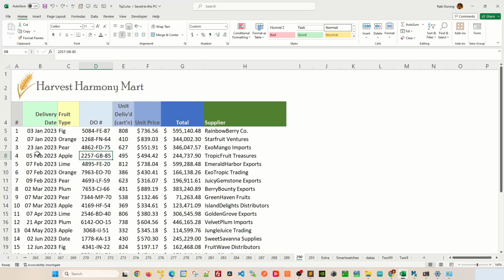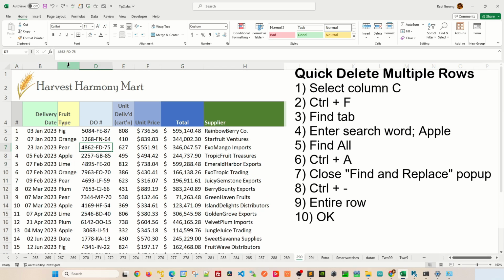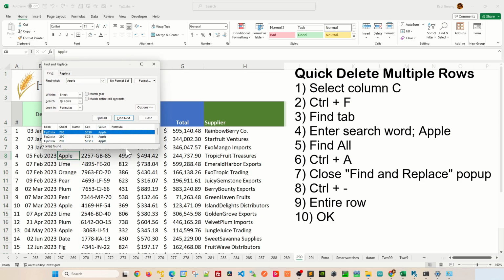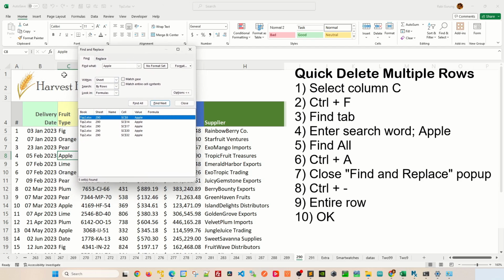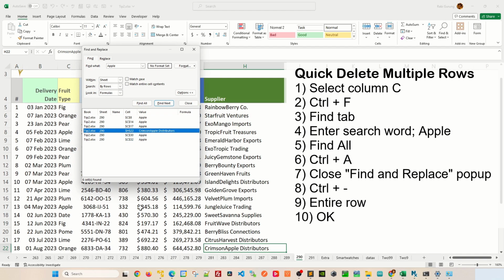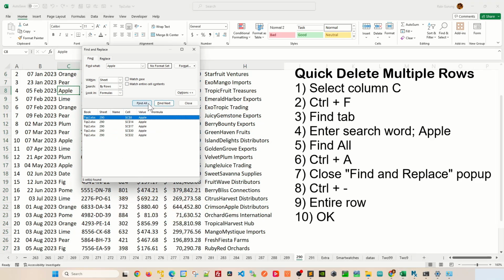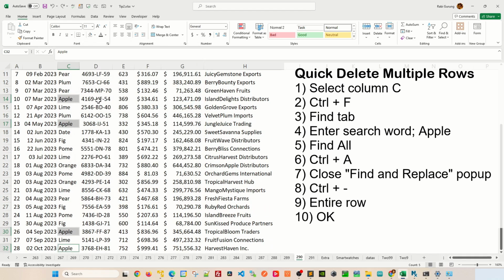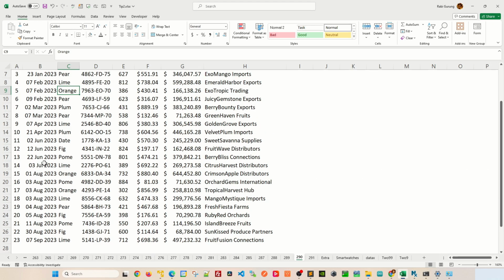Quickly Delete Multiple Record With Find And Replace - Excel Tips and Tricks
Learn how to quickly delete multiple records with Find and Replace in Excel.

At the end of the video you will be able to answer the following questions.
How do I find and delete multiple records in Excel?
What is the shortcut to delete multiple rows in Excel?
How do I delete all rows containing certain data?
How do I delete multiple rows in Excel with filter?
How do you Delete a row in Excel using Find and Replace?
How do you use Find and Replace in Excel to delete?

Delet Multiple Rows Using Find and Replace.
1) Select column C
2) Ctrl + F
3) Find tab
4) Enter search word; Apple
5) Find All
6) Ctrl + A
7) Close "Find and Replace" popup
8) Ctrl + -
9) Entire row
10) OK